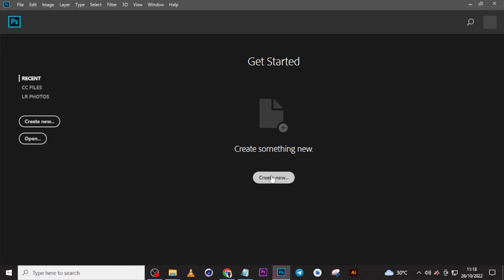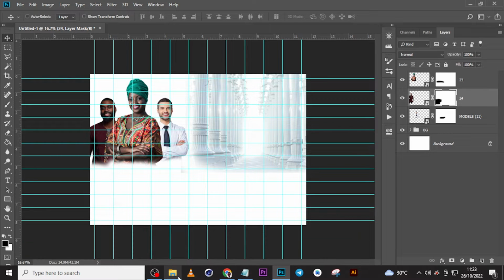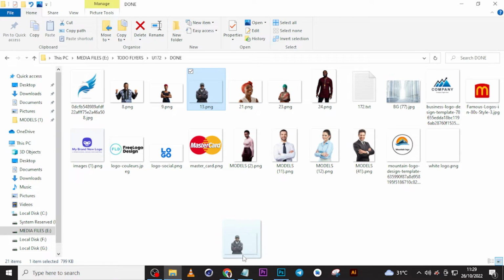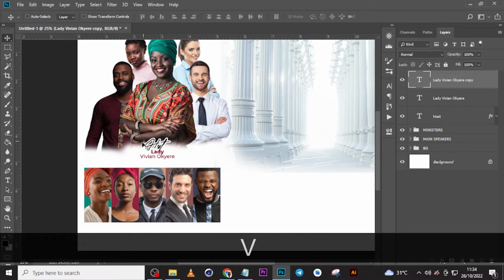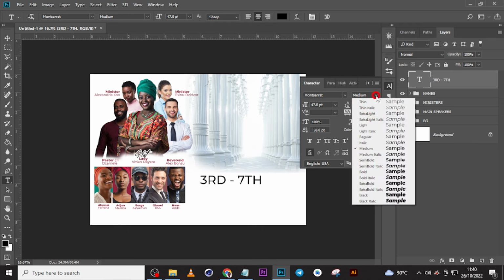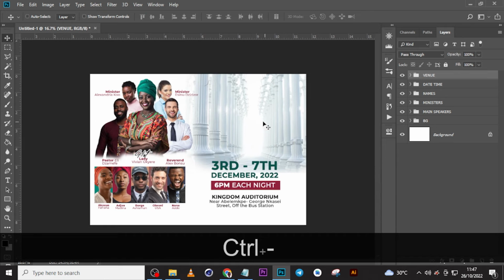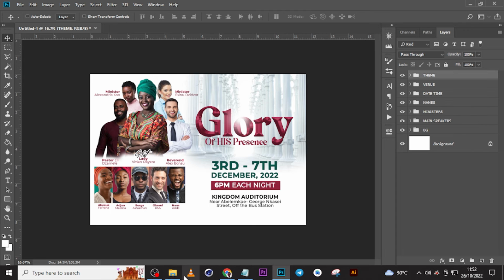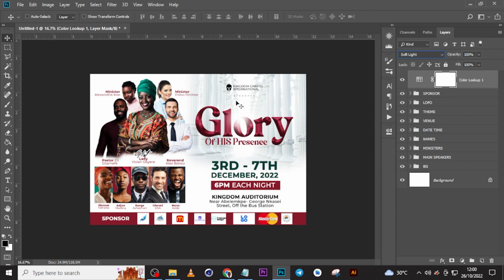Gospel Concert Poster | Photoshop Tutorials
00:00 Intro
00:15 Starts
39:15 Ends

CONCERT POSTER,
DESIGN,
praise,
graphic design,
banner,
flyer psd,
church poster,
church flyer templates,
worship,
gospel concert flyer,
gospel music,
design gospel concert flyer,
gospel concert poster,
modern church flyer design,
creative flyer,
church event flyer design,
modern flyer design,
modern flyer design photoshop,
bani seth,
seth bani,
ghana graphic designer,
ghana,
photoshop tutorials

1. Best Tool to Grow your Channel (TUBE BUDDY)

2. PAYONEER (Own an International Bank Account)